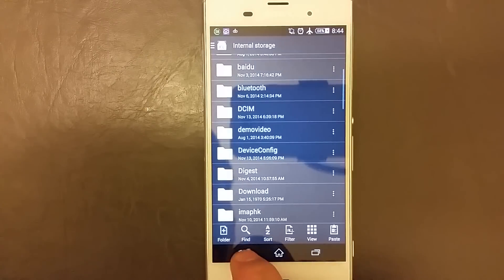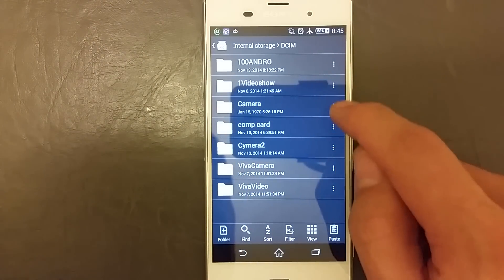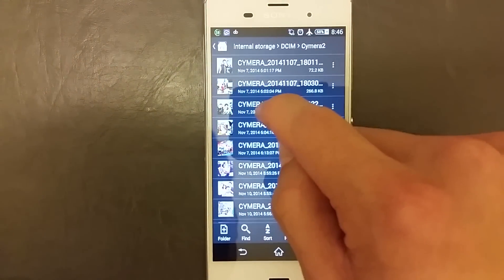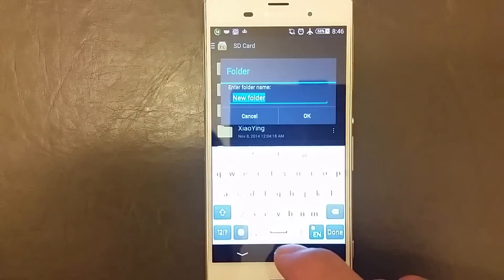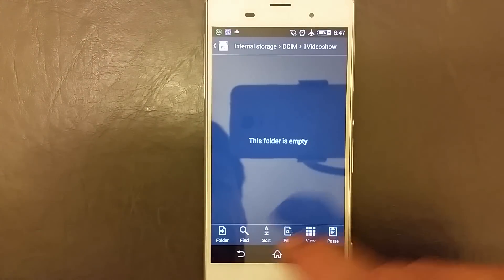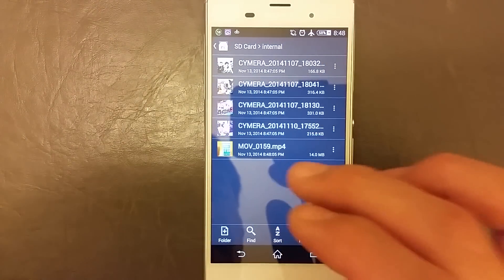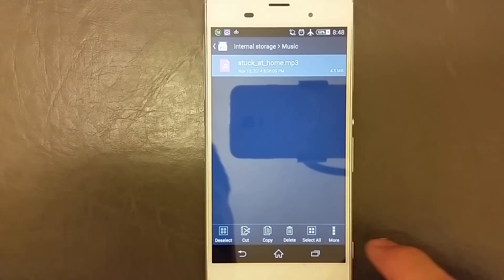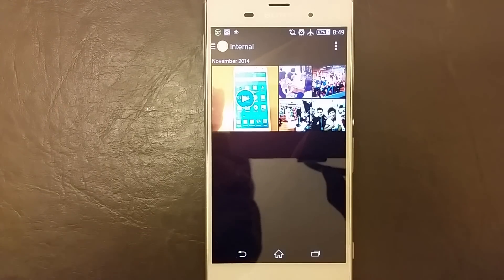All XPERIA's: MOVE/COPY PHOTOS, VIDEOS, MUSIC, TO SD CARD (One by One)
I am using a Sony Xperia Z3 but all Xperia Phones work in a similar fashion. Sony calls their file manager "File Commander".

Note: "Cut" is the same as "Move"